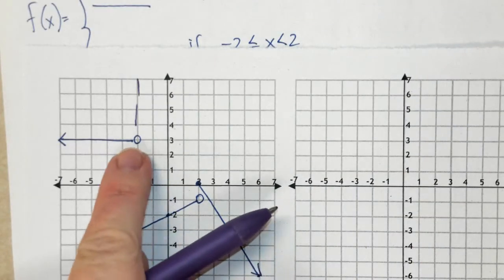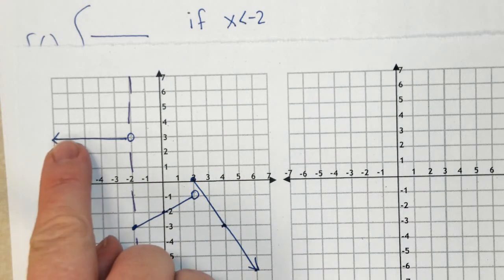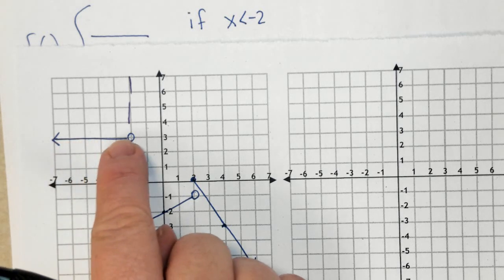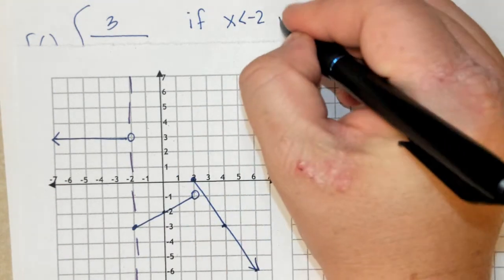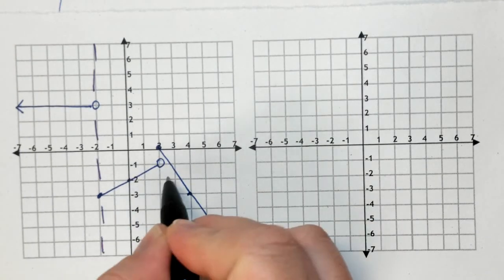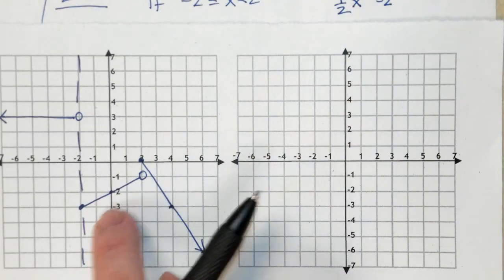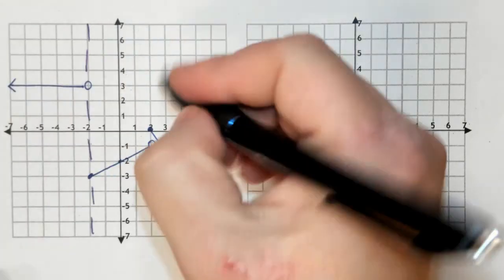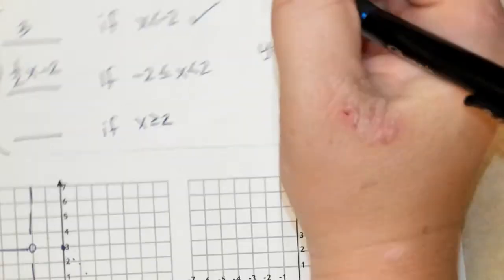Self-Assessment of Learning Activity - Linear Piecewise Functions